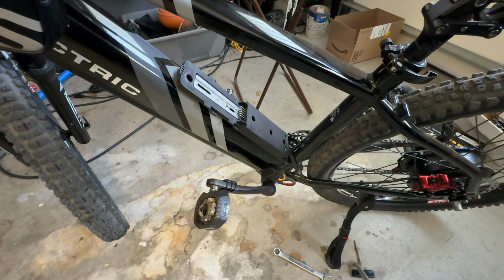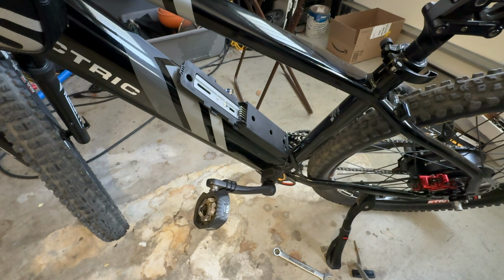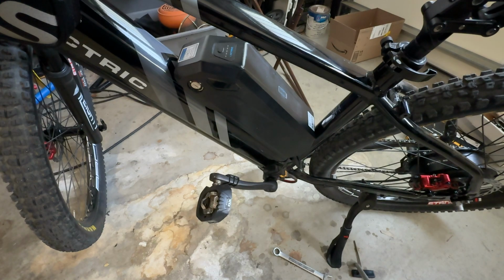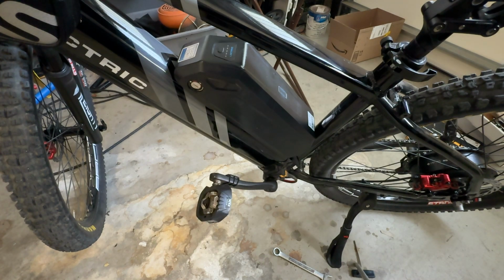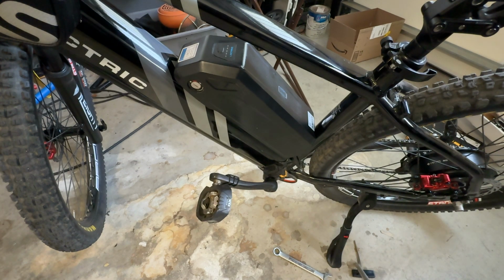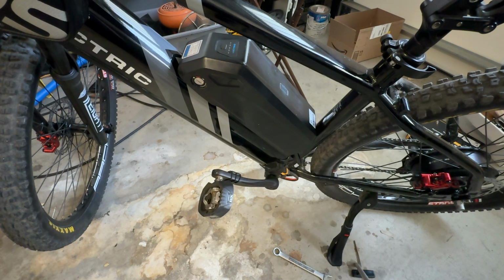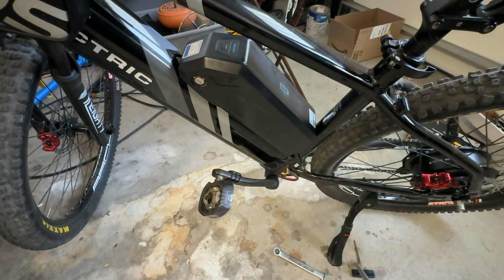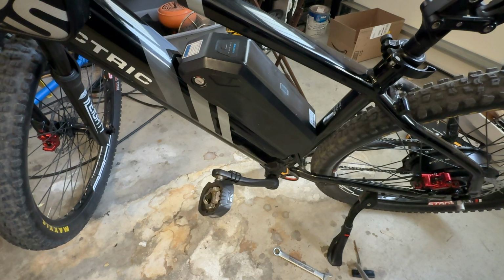Lectric XPress 2nd Battery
Our content is unique as it comes from my experience as a bicycle shop owner of 19 years, former bicycle racer, bicycle parts inventor, master bicycle mechanic and long-time ebike rider.

Electric All Wheel slide-in battery mount for secondary XP Trike or XPedition Battery

Battery Mounting Plate Adapter to water bottle cage nutserts

Hailong 10Ah 48V Battery in a bag